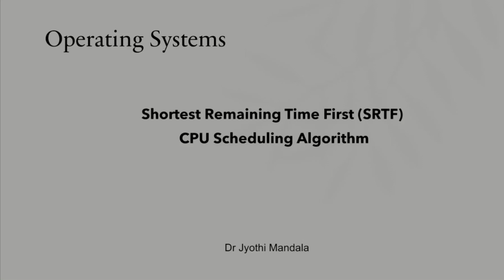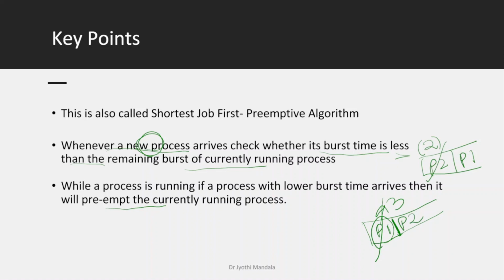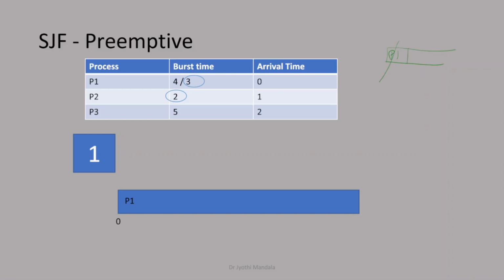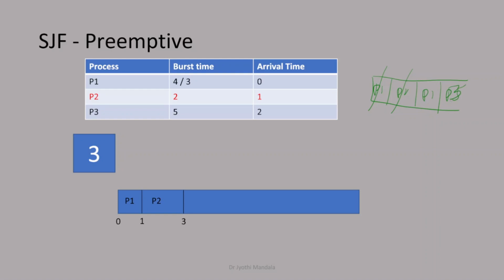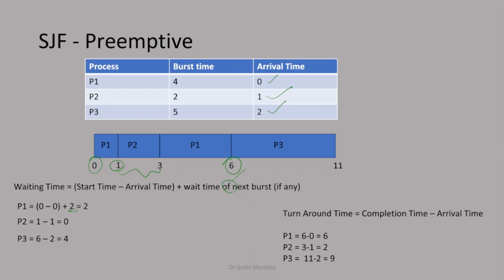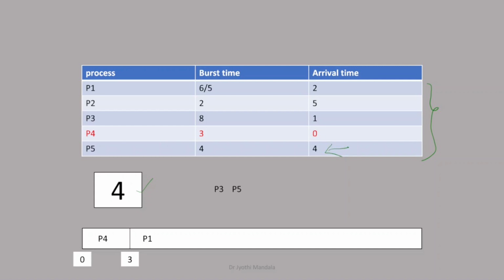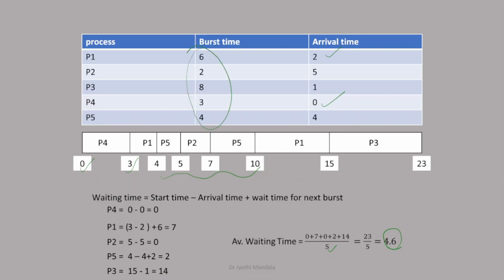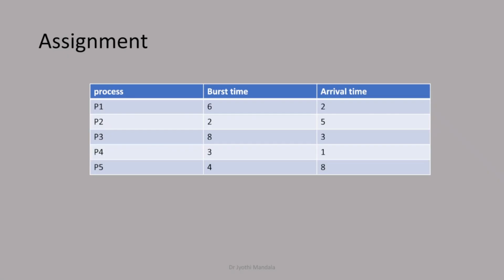Operating Systems: Lecture #19: SRTF CPU Scheduling || SJF (Preemptive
Hello Everyone,
 In this lecture #19 U can learn about following:
SRFT CPU Scheduling

Learn the following courses:
Good Luck!!!